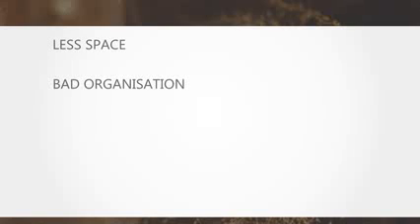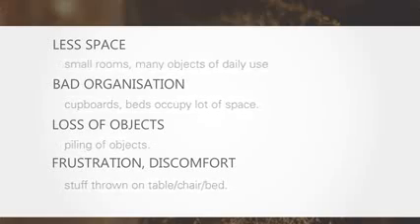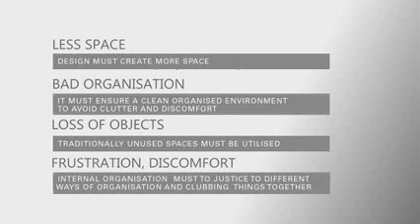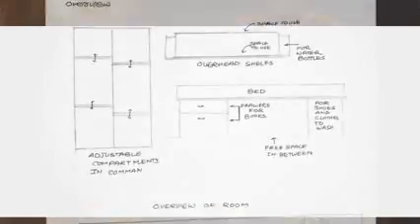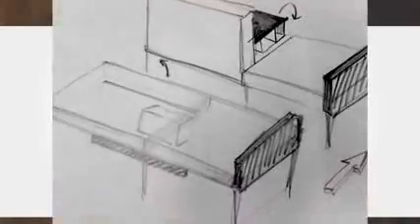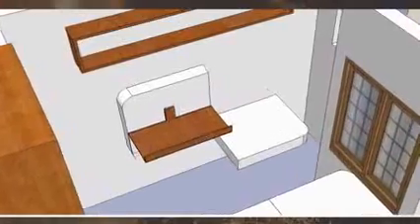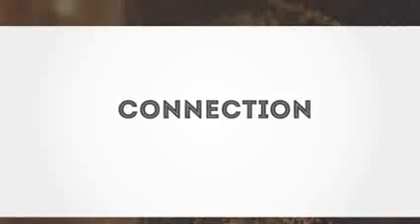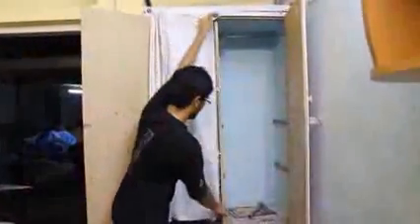Hostel rooms space optimization- ID401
The number of students entering IITs is increasing every year. However the number of rooms available are limited. The present solution for accommodation is doubling the single rooms. This creates problems like less space,  bad organisation, loss of objects due to haphazard arrangement. We then prototyped fold-able beds, custom compartment cupboard and under the bed compartments.